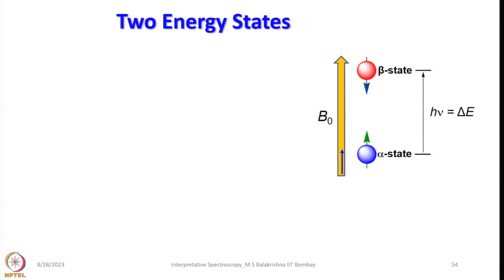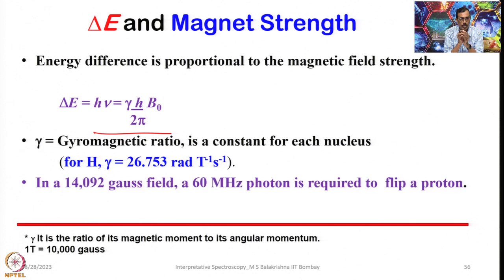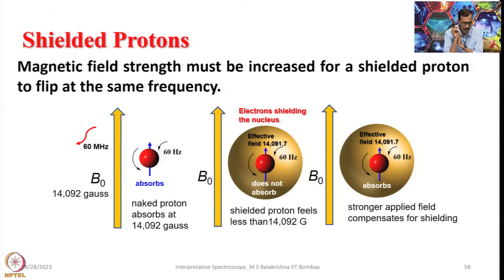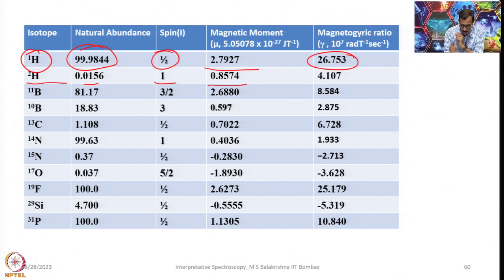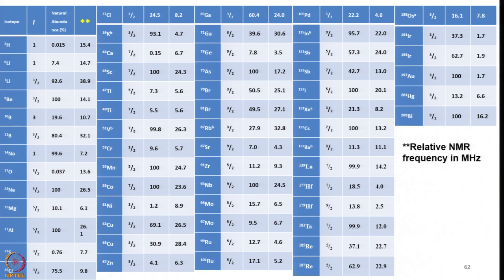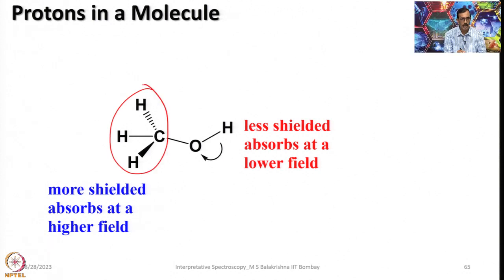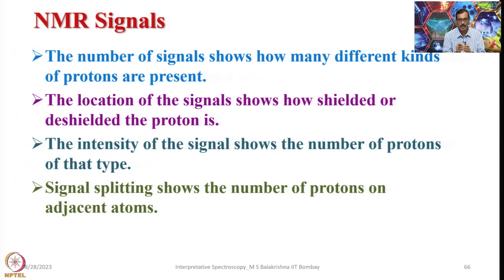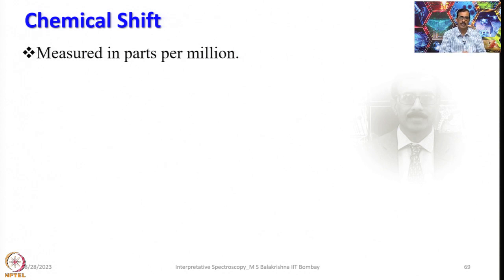Week 1 : Lecture 3 : NMR signals and magnetic shielding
Lecture 3 : NMR signals and magnetic shielding